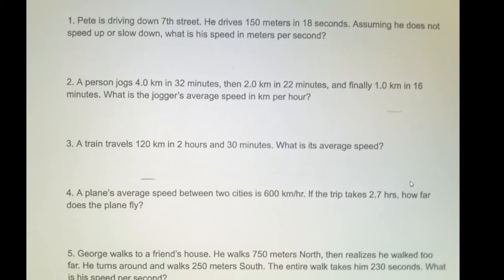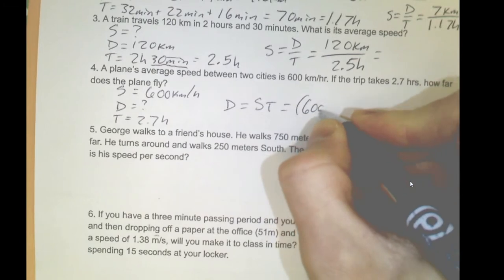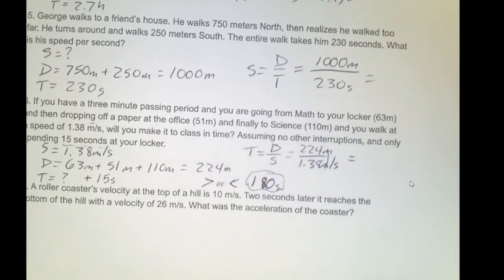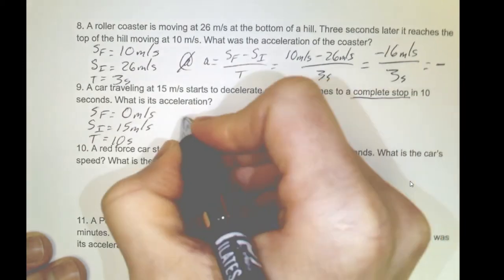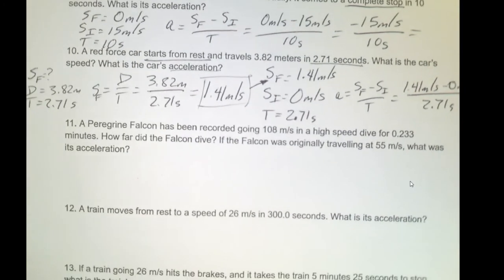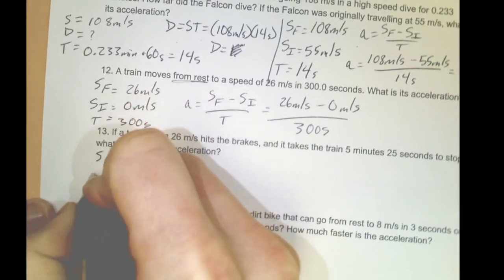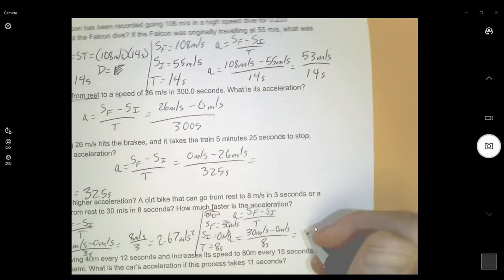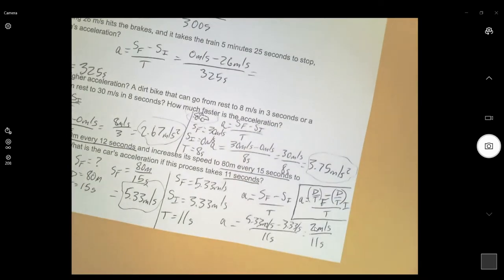Acc Practice Full